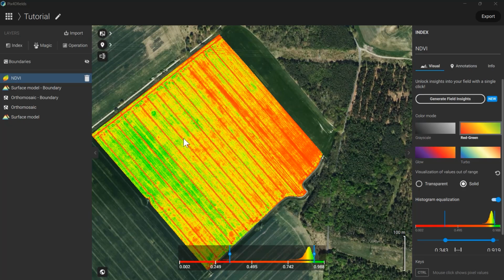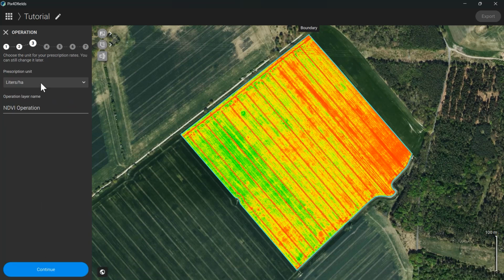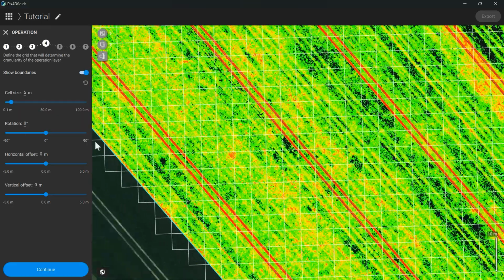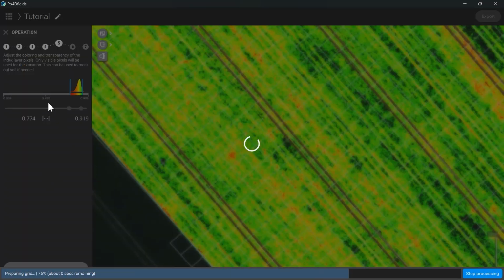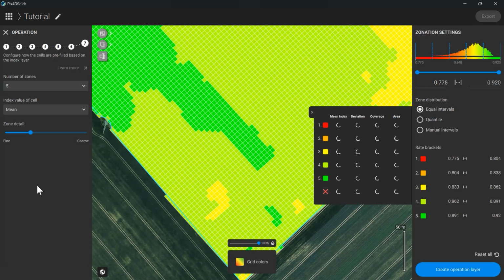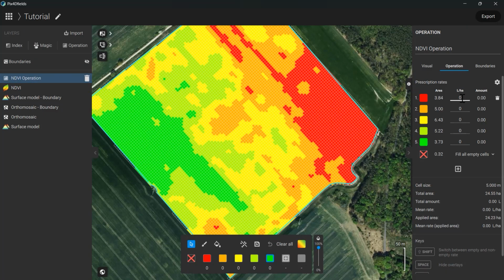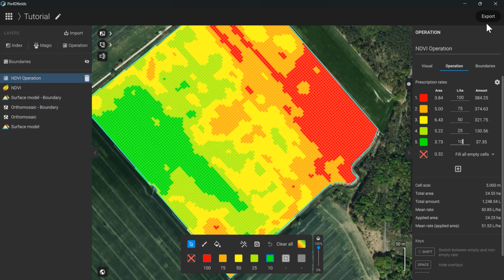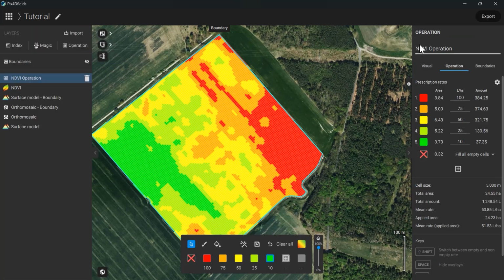Variable rate application (VRA)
In this tutorial, we show you the steps of creating prescription maps for Variable Rate Application with PIX4Dfields